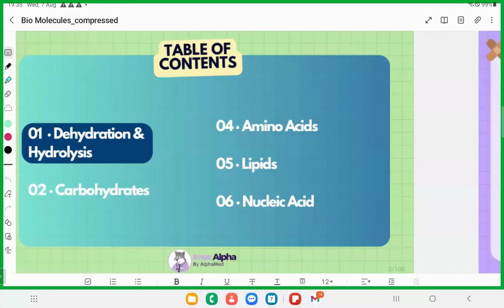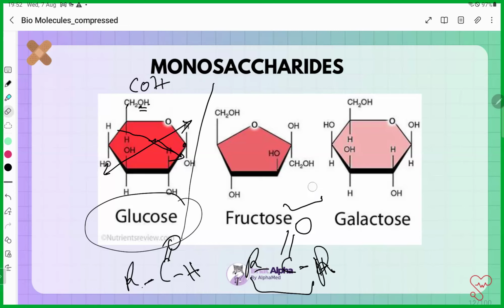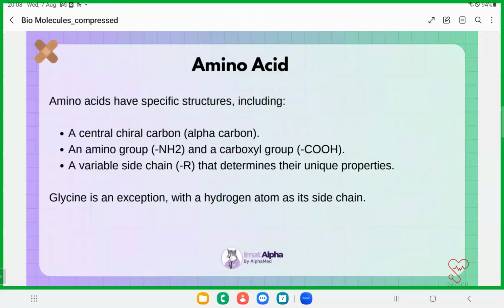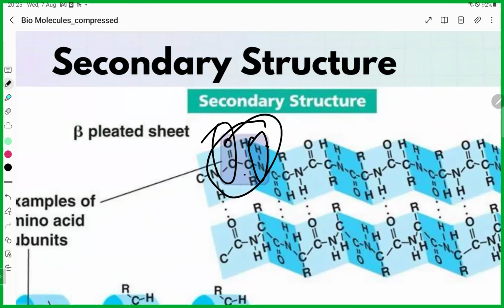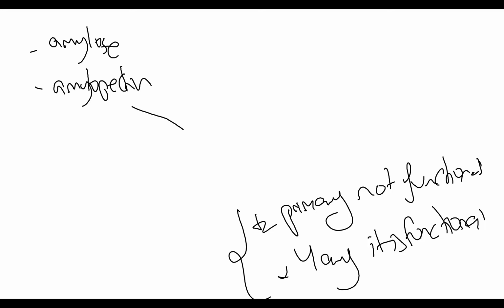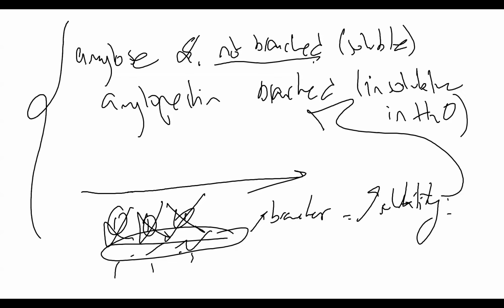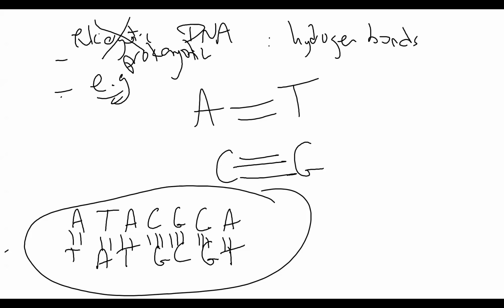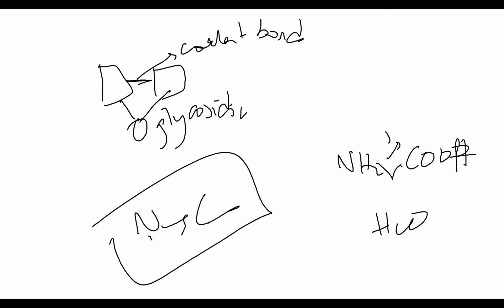IMAT 2025 FREE COURSE LESSON 3: Biomolecules 1